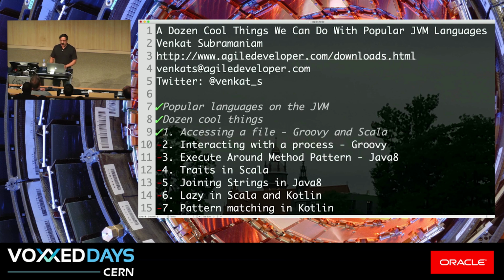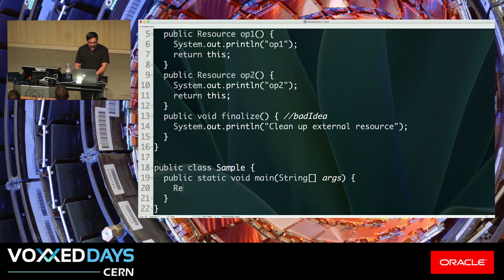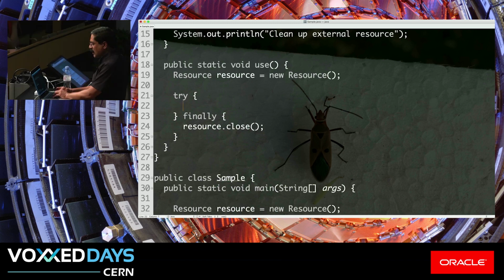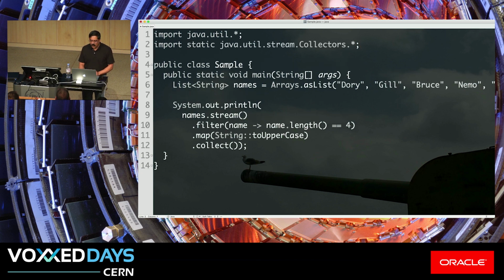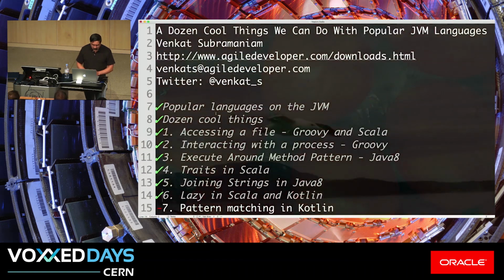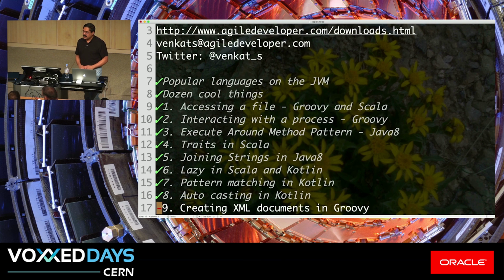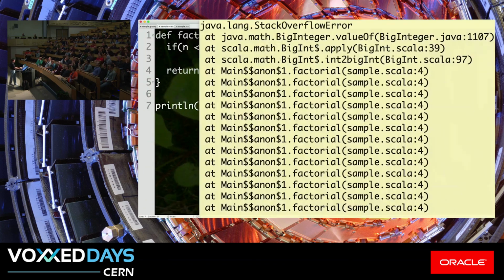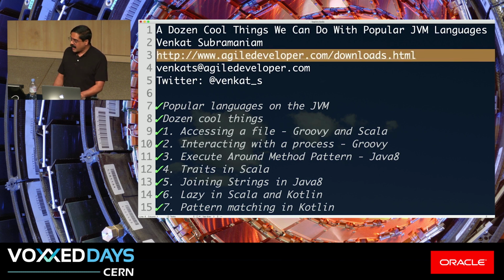A Dozen Cool Things You can Do with JVM Languages - Venkat Subramaniam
Languages offer a lot more than syntax and compilers. They often have supporting libraries and special facilities that set them apart from other languages. Some languages offer special compiler support for a particular construct, like tail call optimization, for example. Others provide interesting library support or capabilities. In this presentation we will dive into 12 cool things we can do with different languages on the JVM, things that are either impossible or hard to do in Java, but are quite easy and useful to realize in other popular languages on the JVM. If mixing these languages is an option on your projects, you’ll have dozen more reasons after this presentation.